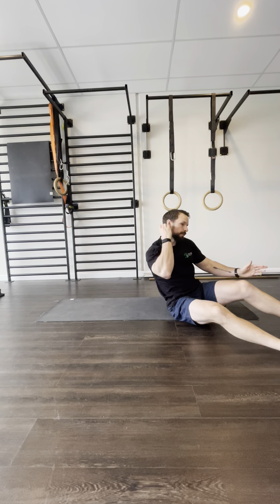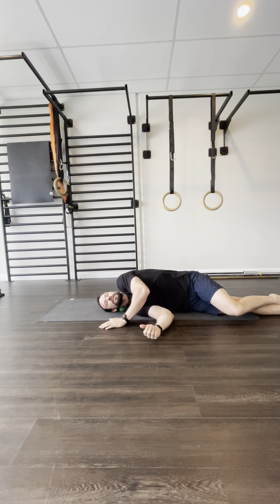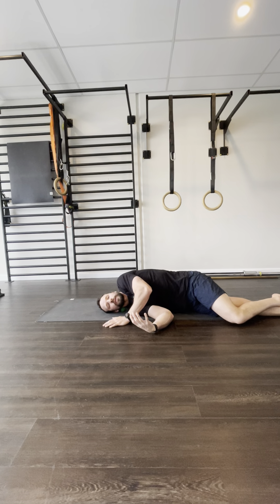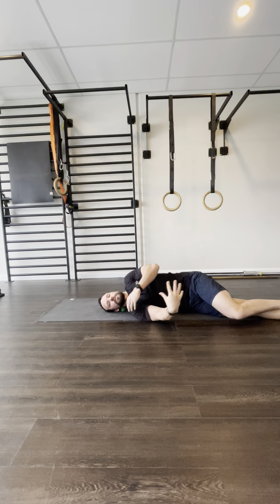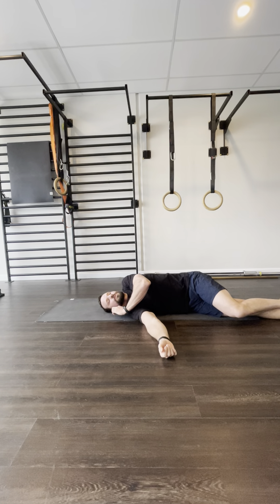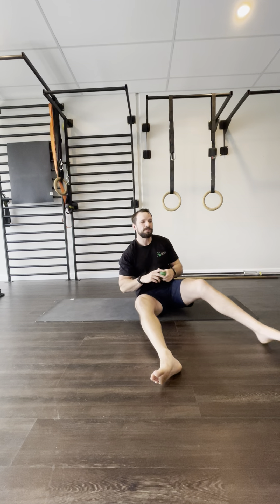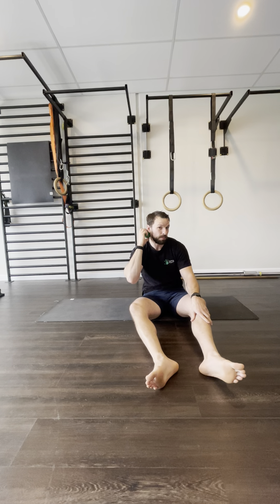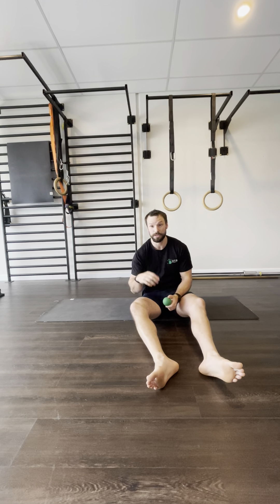Scalene Mash - Eliminate Headaches and Migraines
This can be a tricky exercise to get into, so keep playing around with it until you find a comfortable position. It can be done on the floor or up against the wall.

There will be quite a few different nasty spots to find here so take your time and fish around until you hit them all.

Connect with Mick - The Natural Born Runner